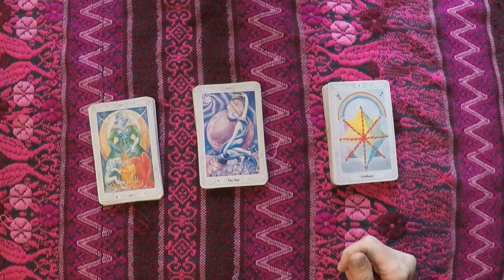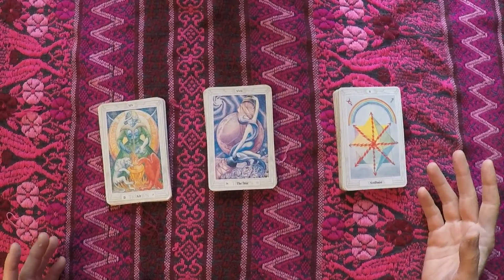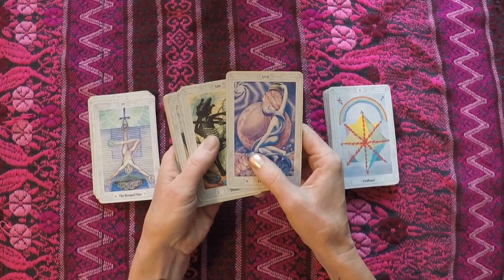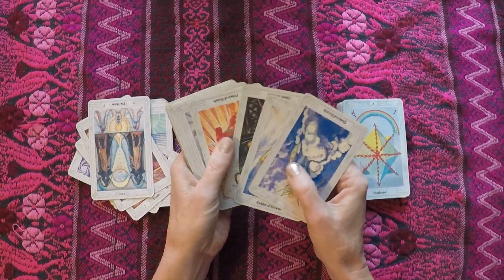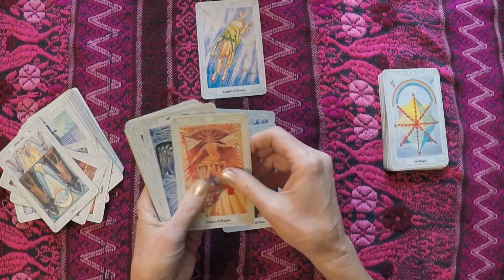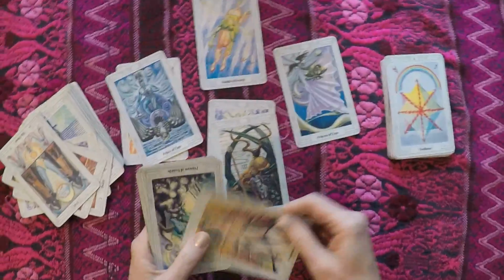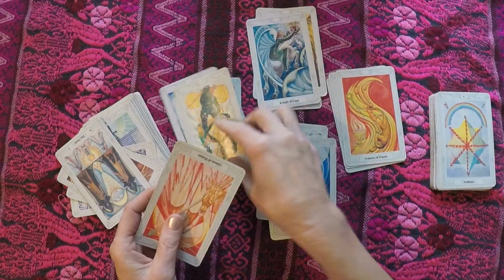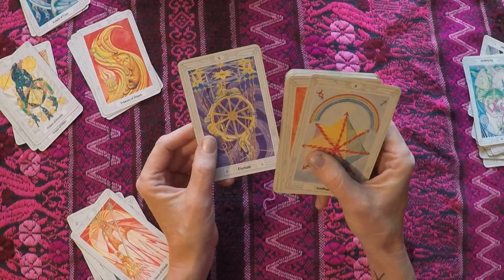#1 Learn Tarot: The 3 Types of Cards in the Deck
Here, I help take you through some basic understandings of how to use a traditional tarot deck.  If you have a negative opinion regarding how I teach, please treat it as a reflection of your own internal criticisms.  May each and every one of us be blessed with full Awareness.❤️🙏